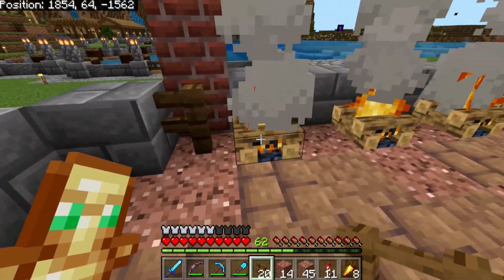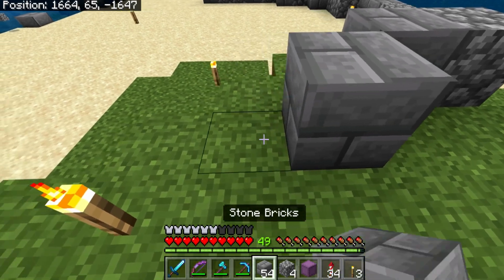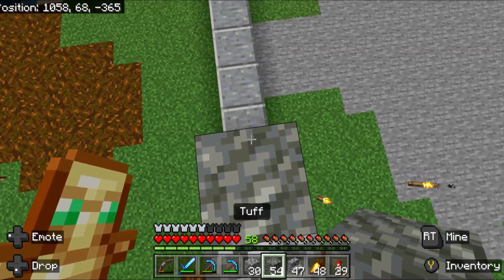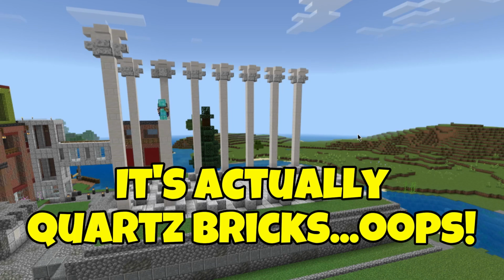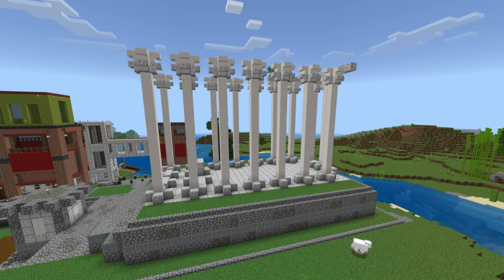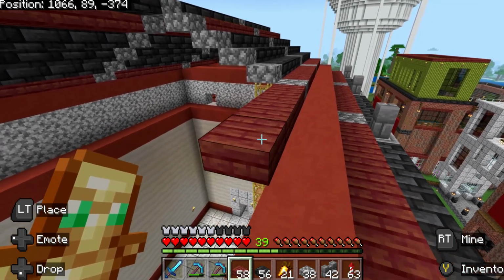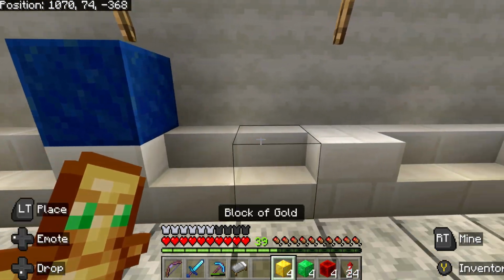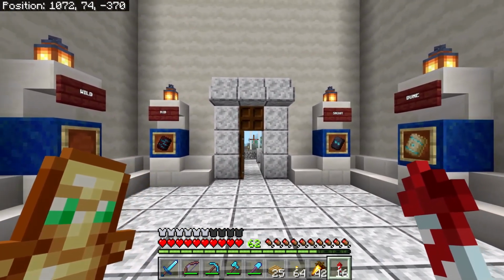BUILDING A Kingdom in Minecraft TIPS | Minecraft Lets Play 1.20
BUILDING A Kingdom in Minecraft TIPS | Docks Lighthouse Village and More
Welcome back to our Building a Kingdom in Survival Minecraft 1.20 lets play series! Join us in Ep 3 of our Minecraft survival lets play as we continue the journey of building a majestic kingdom in Minecraft 1.20. Stick around if you've ever wanted to build a kingdom in Minecraft like the ones you see Bluenerd build. Today's adventures include enhancing our harbor with slips and gangways, expanding the bustling lower village near the docks, and illuminating the seas with a towering lighthouse. But that's not all! We also venture back to the spawn area to construct a Roman Temple of Mars, inspired by the armor trims we've discovered on our epic explorations.

🌊 Episode Highlights:

✨ Adding slips and gangways to the kingdom harbor.
🏗️ Expanding the lower village near the docks.
🗼 Building a captivating lighthouse for the harbor.
🏛️ Crafting a Roman Temple of Mars at the spawn area.
🎮 Minecraft Survival Series Details:

🌍 World Type: Survival
🤝 Multiplayer: Yes (Minecraft SMP Series)
🎮 Gameplay: Let's Play
🔍 Keyword Hashtags:

Your feedback fuels our creativity, and we love hearing from fellow Minecraft enthusiasts.